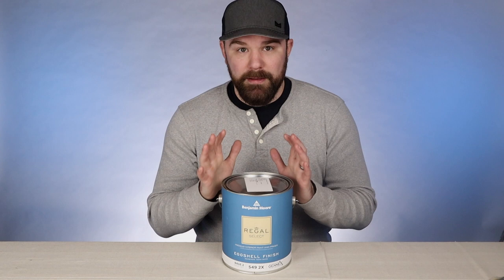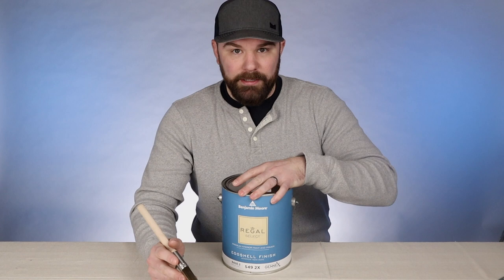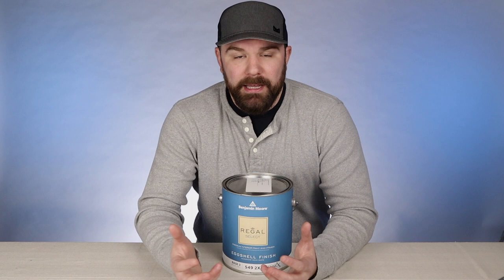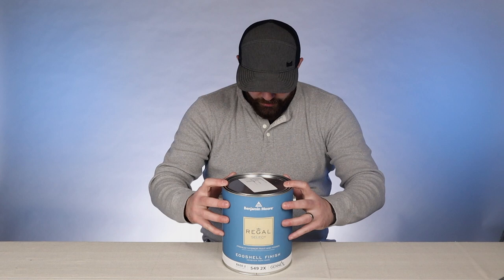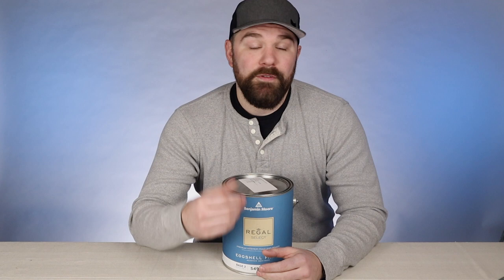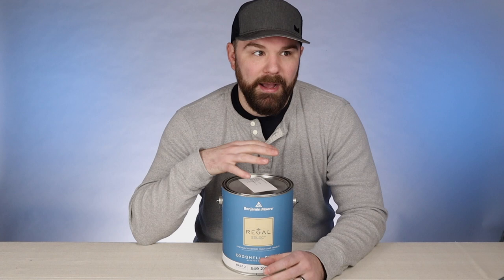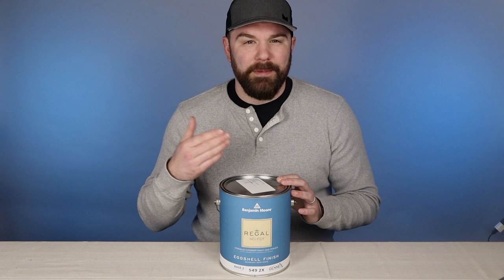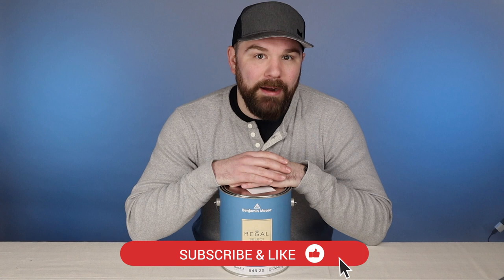Benjamin Moore Regal Select Review | The Best Eggshell Paint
Jeremy reviews Regal Select Eggshell from Benjamin Moore

Timestamps:

0:00 Introduction
2:38 Cost
4:45 Workability
8:03 Coverage
10:38 Finish
12:27 Durability
14:02 Outro